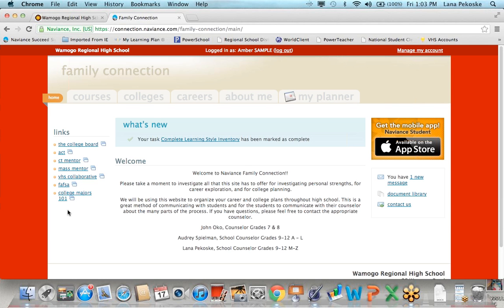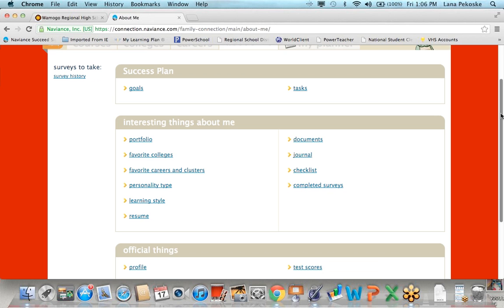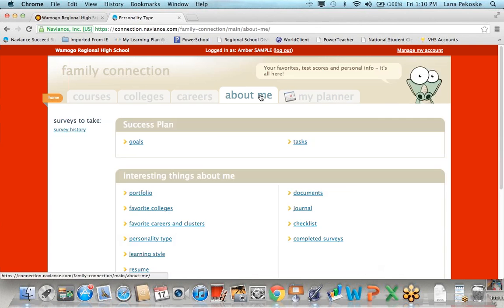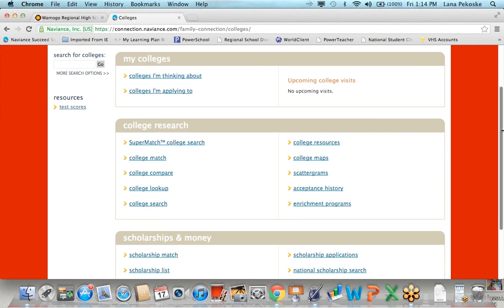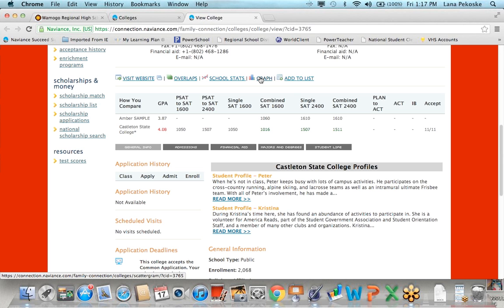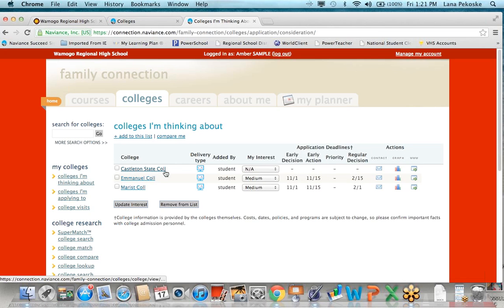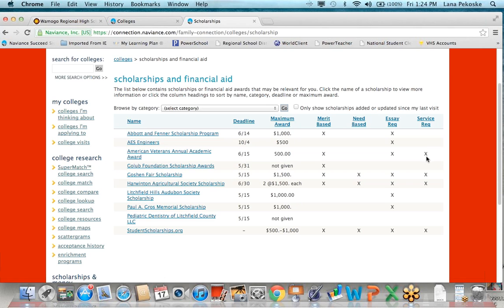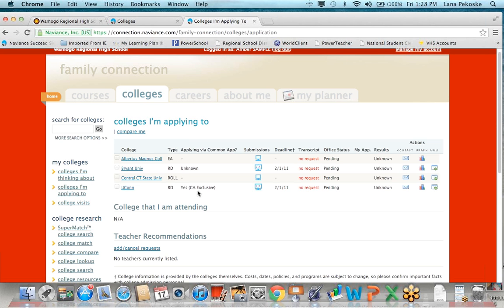Naviance Webinar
Mrs. Pekoske leads us through a Naviance Webinar